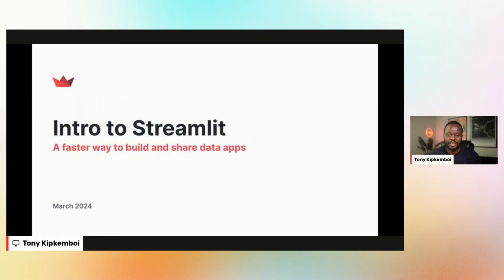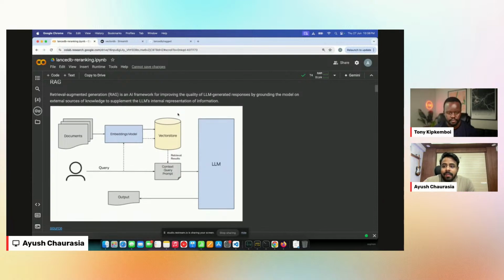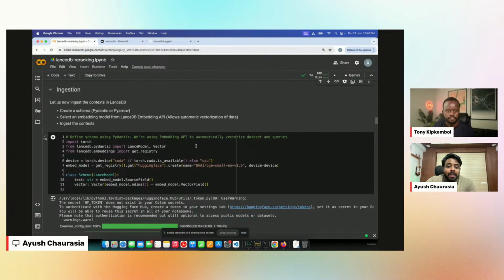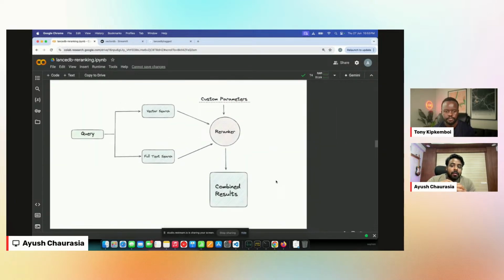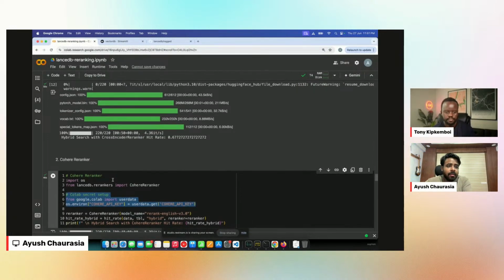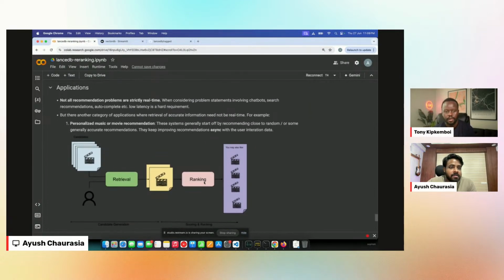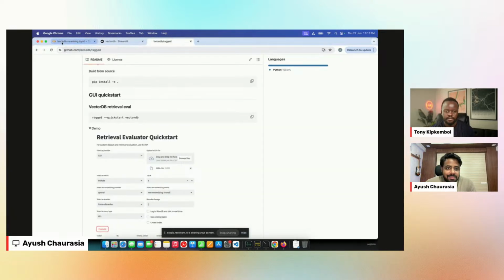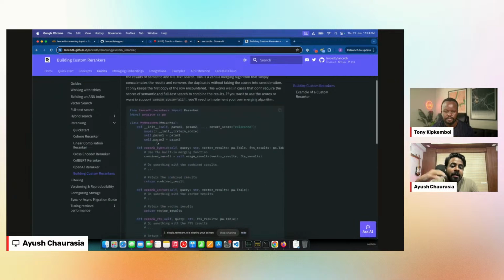Optimize RAG with hybrid search and reranking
Join our virtual meetup to learn how to optimize your RAG app with hybrid search and reranking.

Ayush Chaurasia from @LanceDB  will walk us through hybrid search and reranking techniques, leveraging Streamlit as the UI along with LanceDB. @LanceDB  is an open-source vector database for AI that’s designed to store, manage, query, and retrieve embeddings on large-scale multi-modal data.

As an attendee, you’ll have the opportunity to ask questions and demo your latest Streamlit app!

Agenda:
• ​​First, 10 min: Streamlit 101 presented by @tonykipkemboi
​​• ​​Next 20 min: Demo by Ayush Chaurasia
​​• ​​Final 30 min: Q&A and community demos